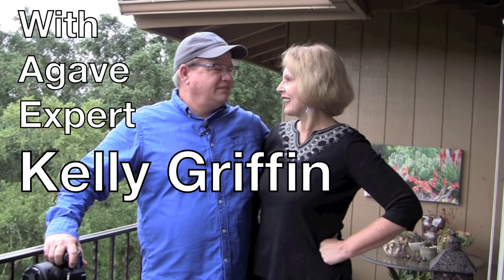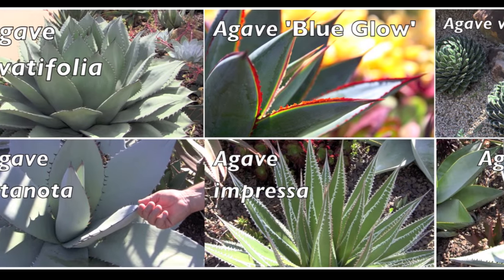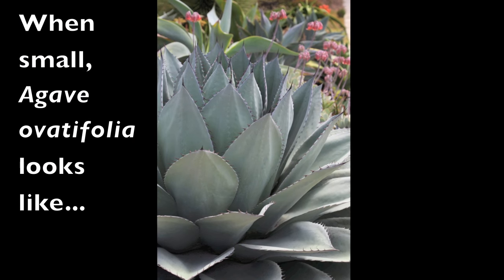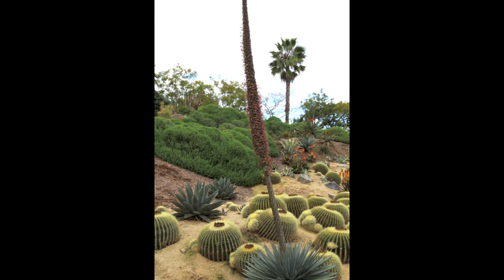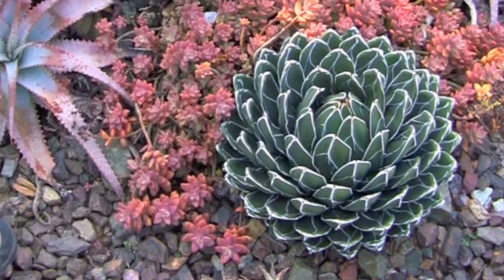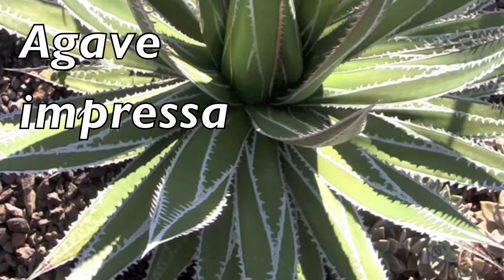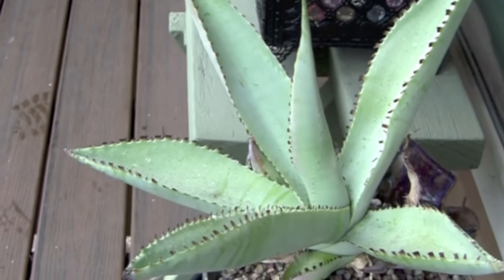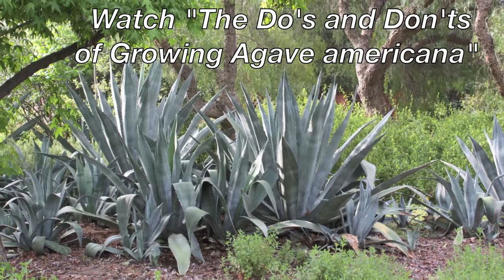Six Great Agaves for Your Garden, with Kelly Griffin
The ideal agave, in addition to low-water and low-maintenance, won't get too large, has beautiful lines or variegations, doesn't produce a slew of offsets, is easy to garden around, and isn't a view-blocker. Renowned agave hybridizer Kelly Griffin (succulent plant development manager at Altman Plants) shows six great agaves for gardens large and small, and shares expert tips on agave care and cultivation. The six are: A. ovatifolia, A. 'Blue Glow', A. victoriae-reginae, A. titanota, A. impressa, and A. guiengola.